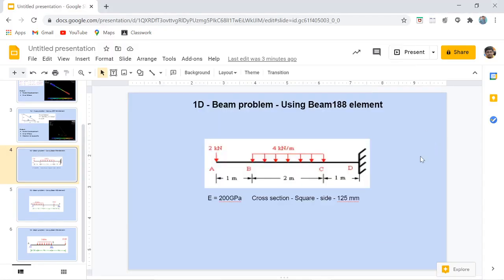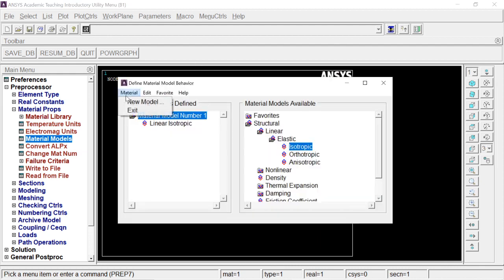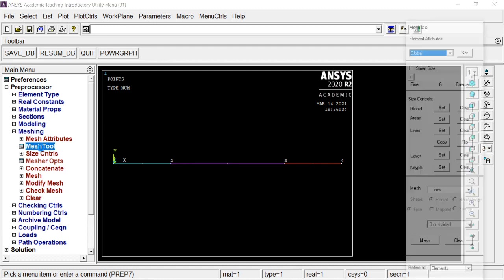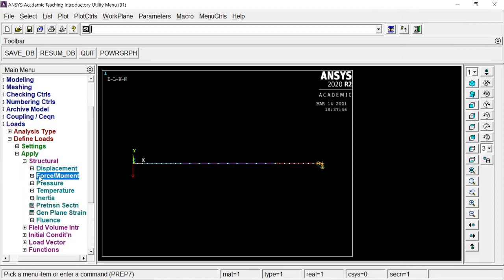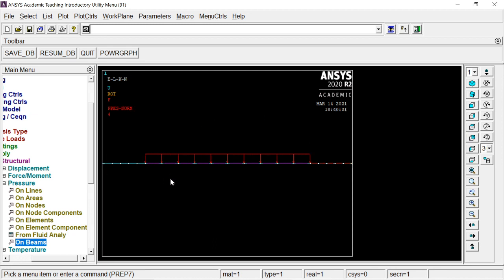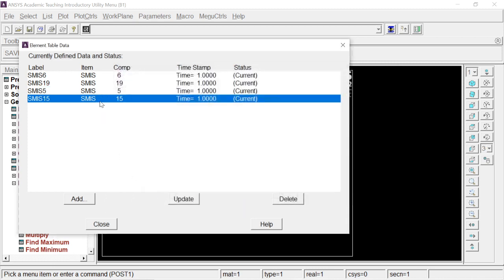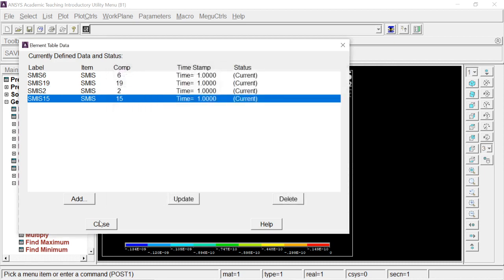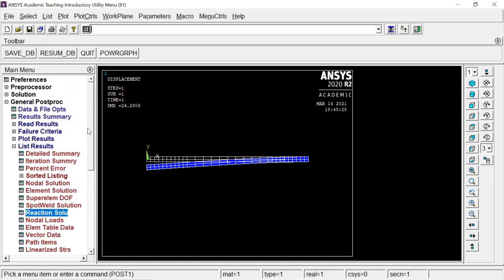ANSYS 1D Cantilever Beam problem Using Beam188 element